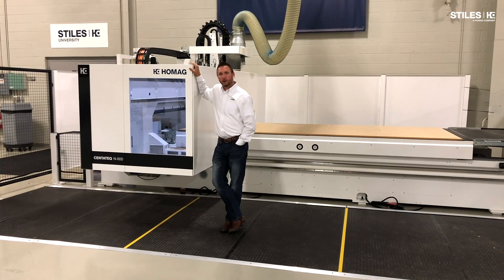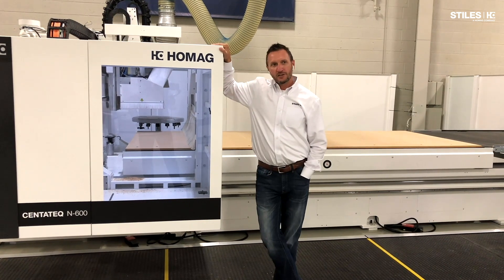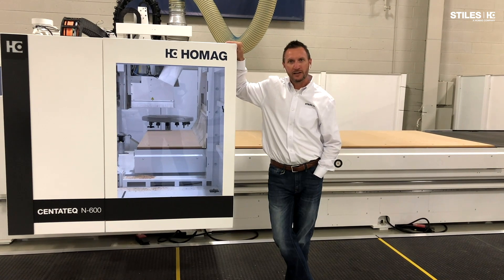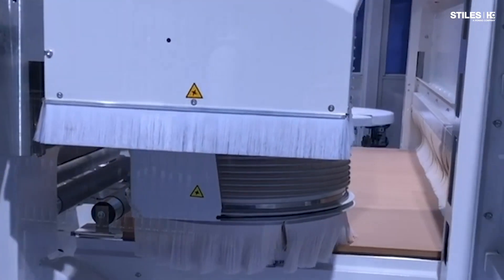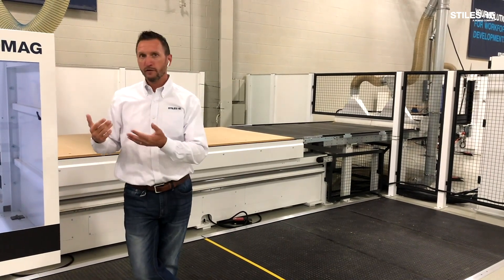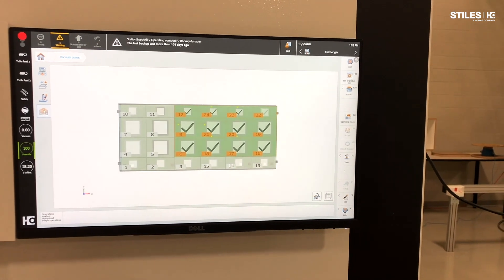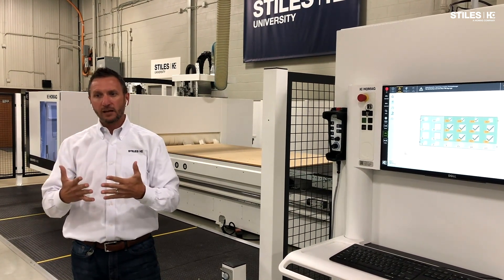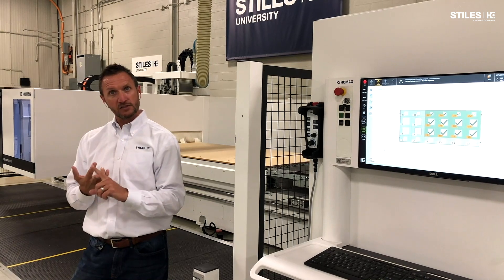HOMAG CENTATEQ N-600 5-Axis Flat-Table CNC Machining Center – Hands-Overview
Nesting with 3-, 4- or 5-axis technology. Our nesting machines enable cutting-optimized processing and dividing of materials. We divide the typical nesting areas into four areas. The classic areas of nesting can be divided into carcass processing, cutting and finishing of furniture fronts, processing for modular furniture production as well as “advanced materials” (e.g. Plexiglas, aluminum, Alucobond). Various possibilities for the automation of the material handling ensure a high time saving and more effective work.